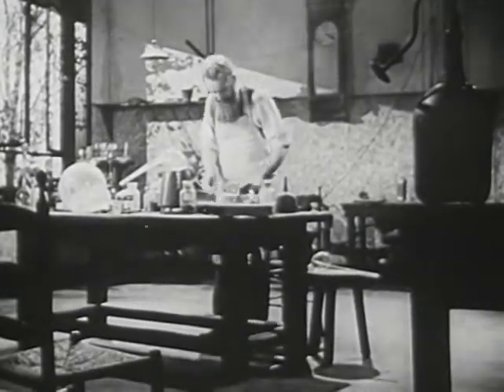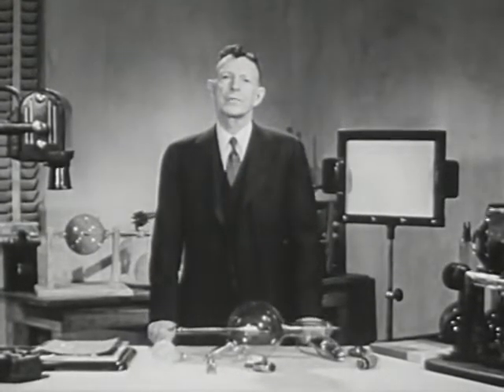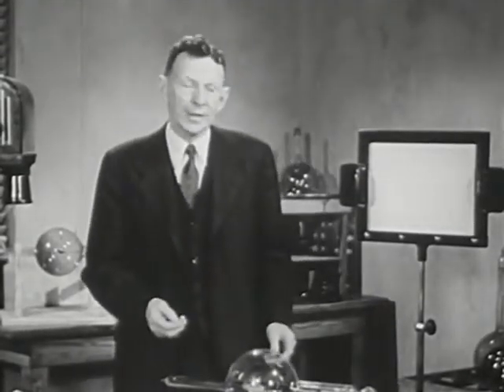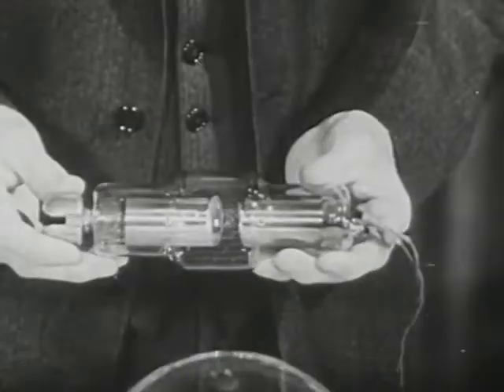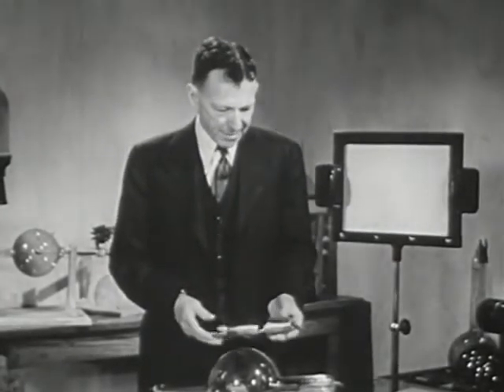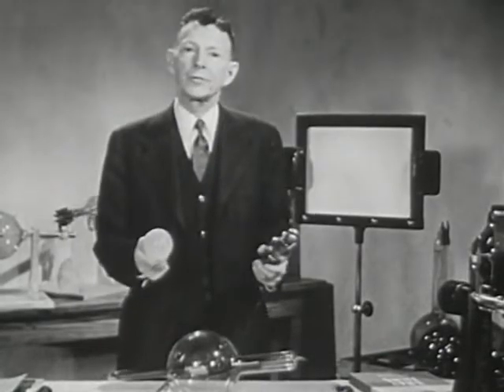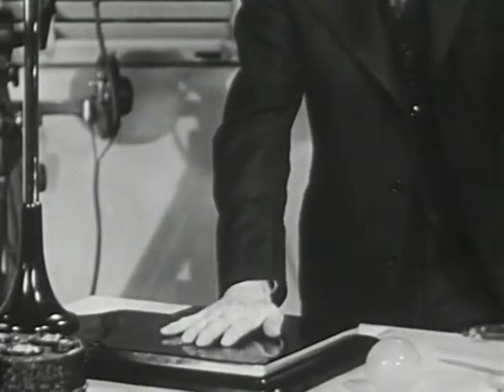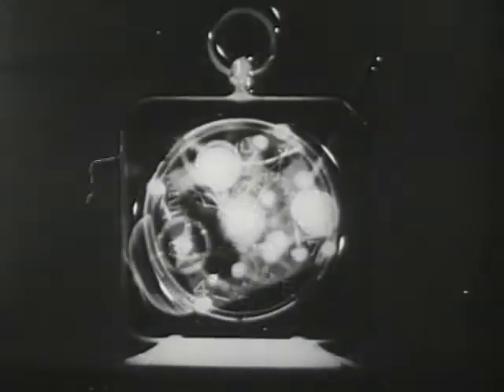Taking the "X" out of X-Rays (1940) Physics, General Electric Company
Demystifies X-rays and radiation.